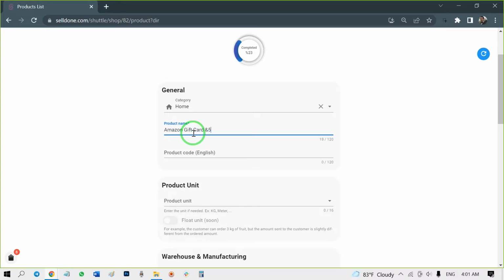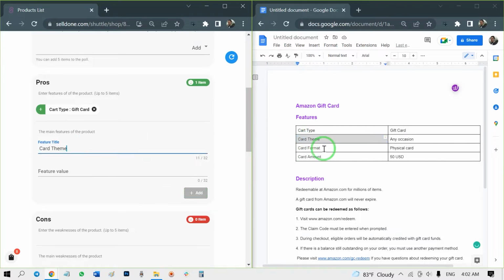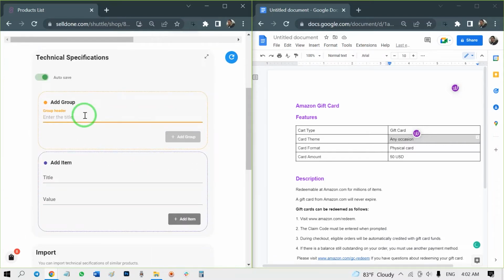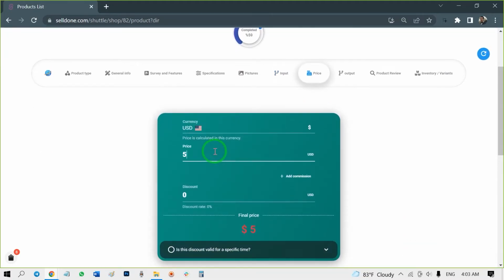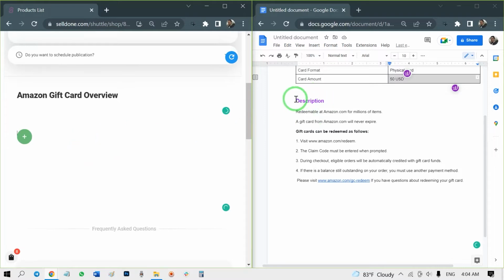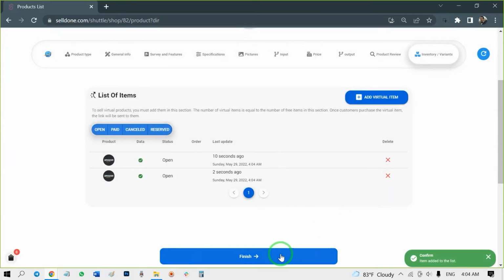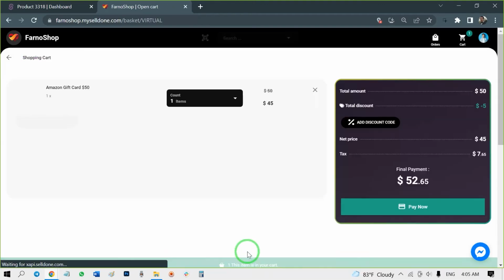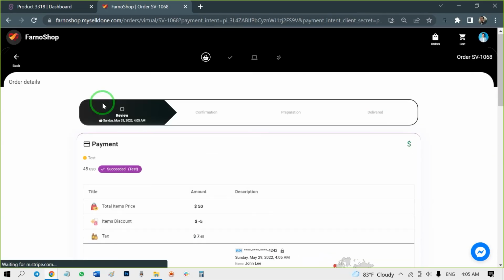Add Virtual Product to Selldone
In this tutorial, you'll learn how to add and sell virtual products like gift cards. A virtual product on Selldone is everything that a customer receives as a code after purchasing an order.

Here is what we’ll cover in this tutorial:
00:00 Introduction
00:19 Fill out the basic information
01:00 Enter the Pros & Cons
01:28 Enter the Technical Specifications
01:53 Upload pictures
02:09 Set the price
02:20 Fill out the Output Form
02:38 Write a perfect product review
03:07 Enter the Codes
03:41 Buy a test product